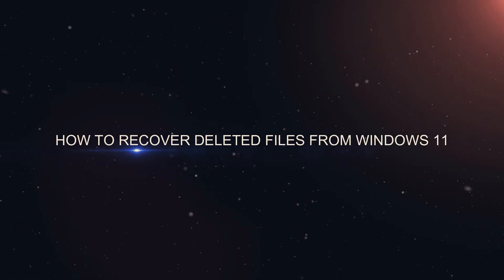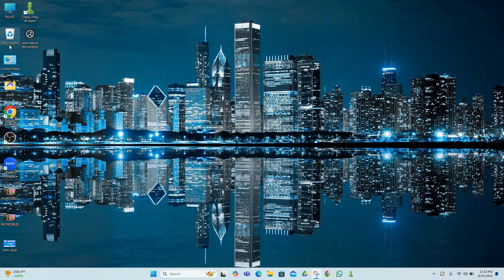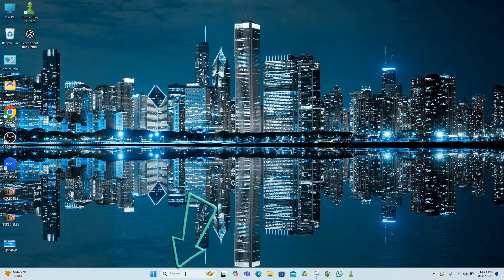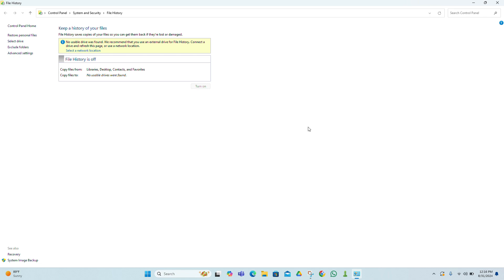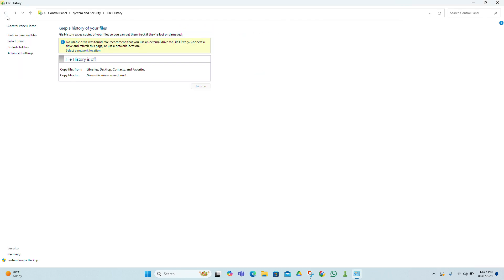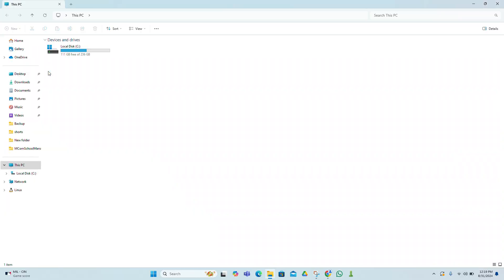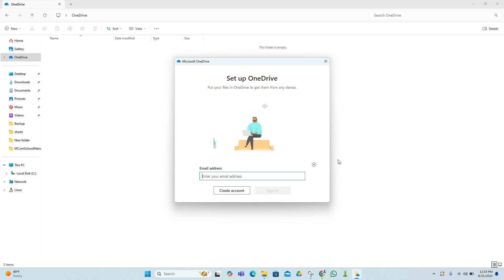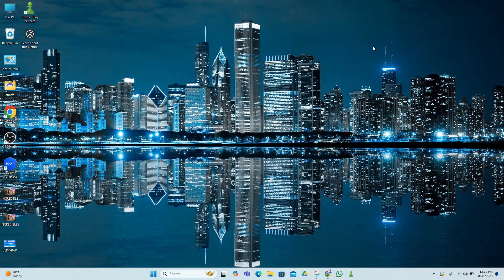How to Recover Permanently Deleted Files in Windows 11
Losing important files can be devastating, but what if I told you there's a way to recover permanently deleted files in Windows 11? This video is about to change the way you think about lost data forever. If you've ever accidentally deleted a file and thought it was gone for good, think again. We'll show you how to recover permanently deleted files in Windows 11 with surprising ease. This is not a trick or some complicated method – it's something anyone can do. Don’t miss out on discovering the secret to recovering permanently deleted files in Windows 11. It's a game-changer you never knew you needed. Watch till the end to learn how to recover permanently deleted files in Windows 11!